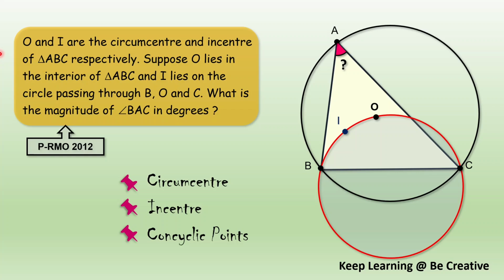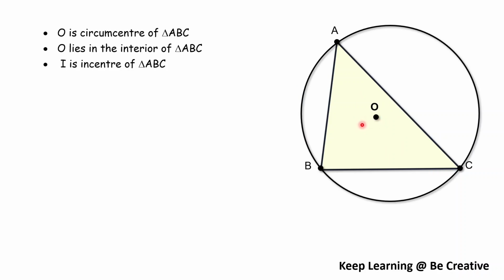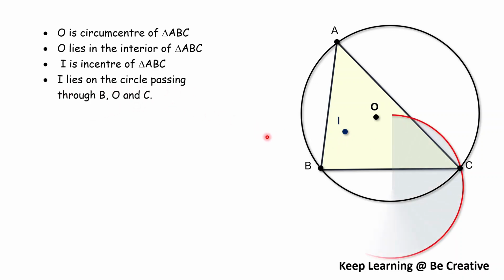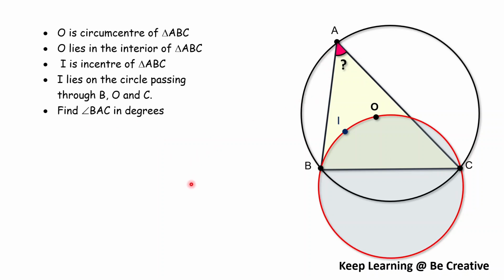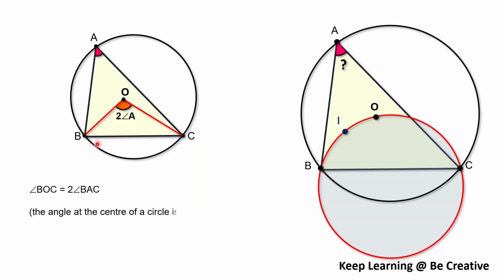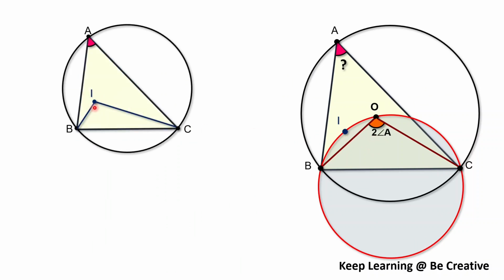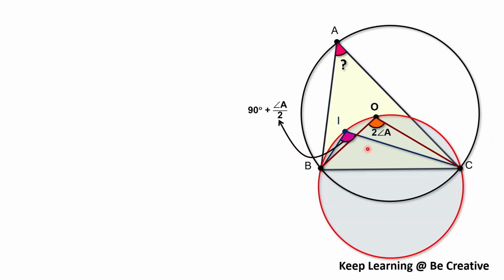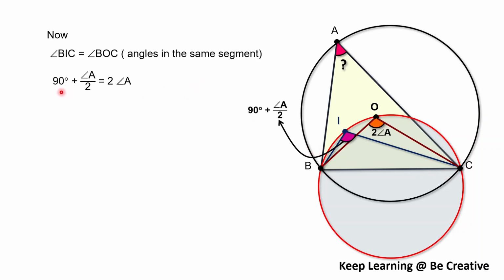Finding Angle BAC using Circumcenter and Incenter Properties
You can prepare for following Olympiads
 1.IMO
2.IOM
3.UIMO
4.PRMO
5. cat
6.RMO
7.IOQM
8.NMTC
9.jmo
10.gmat
11. RMO
Discover how to solve for angle BAC in triangle ABC using properties of the circumcenter and incenter! In this geometry problem, we explore the relationships between these key triangle centers and demonstrate how their positions and relationships help us determine the measure of angle BAC. Follow along as we unravel the puzzle step-by-step, making geometry both intriguing and understandable. Perfect for students and enthusiasts alike looking to deepen their understanding of triangle properties and center points!